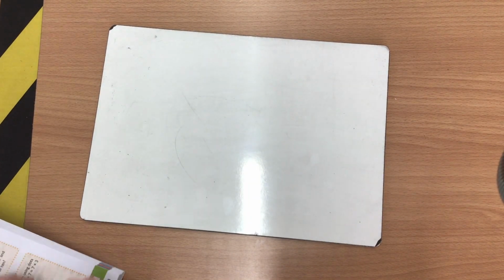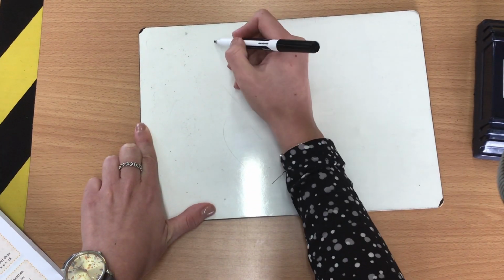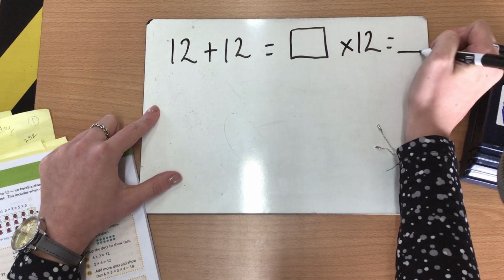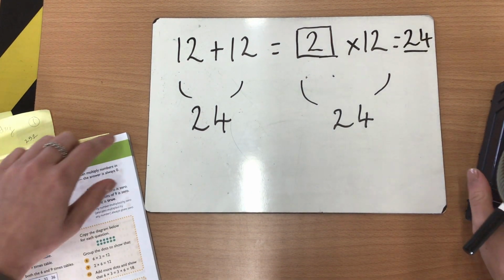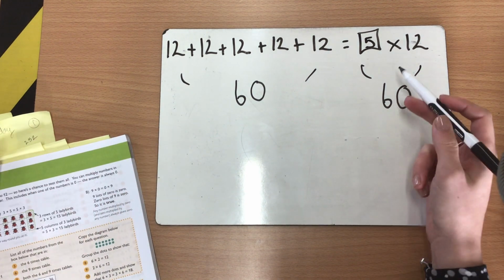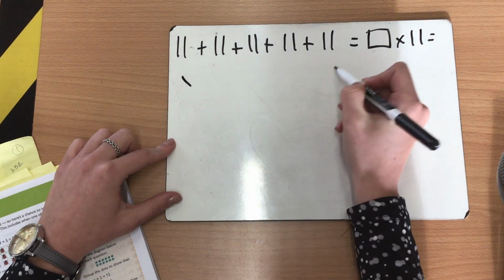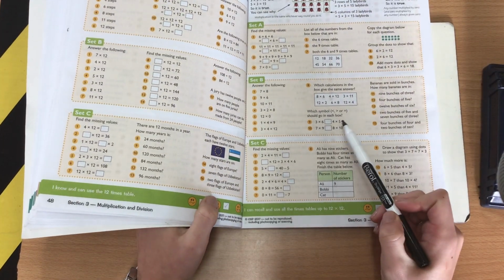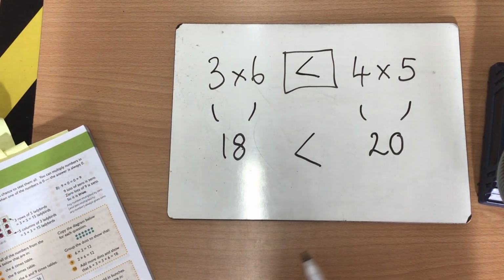Maths 12 times table